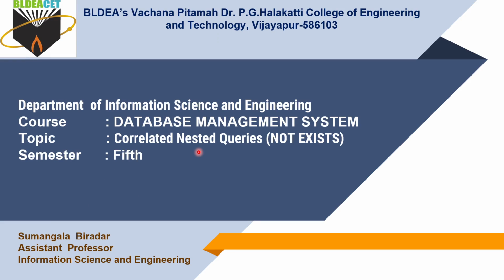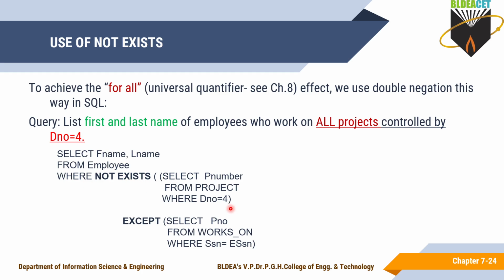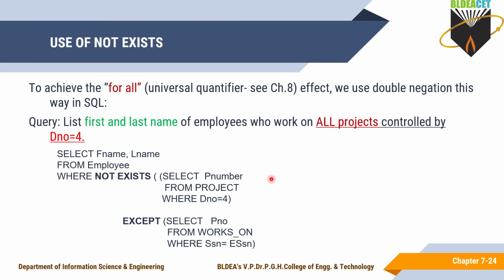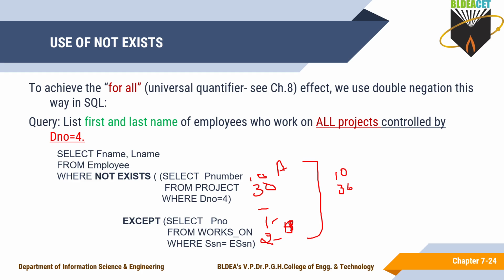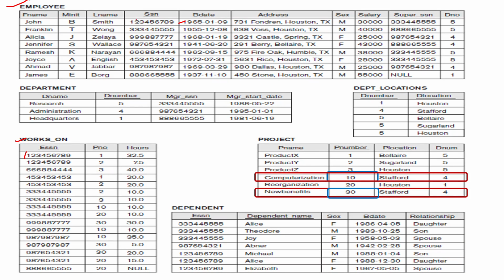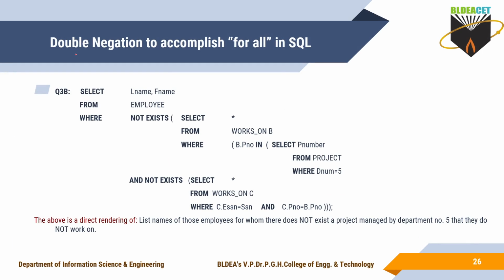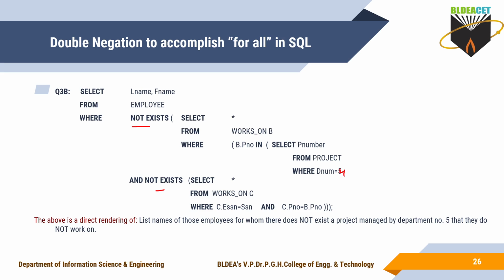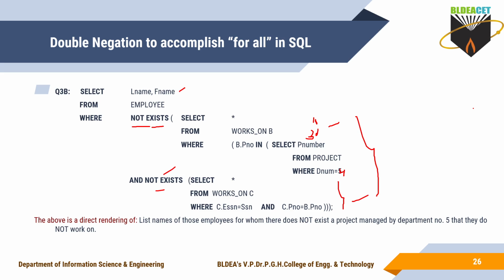18CS53 MODULE 3 USE OF NOT EXISTS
USE OF NOT EXISTS